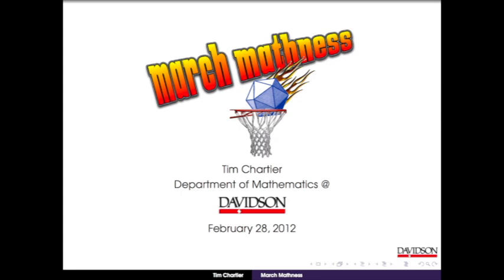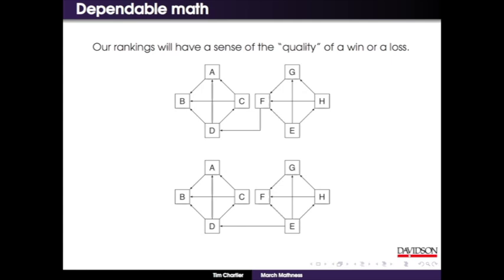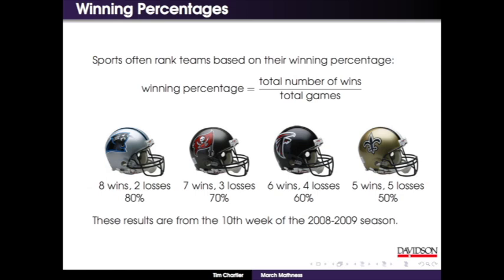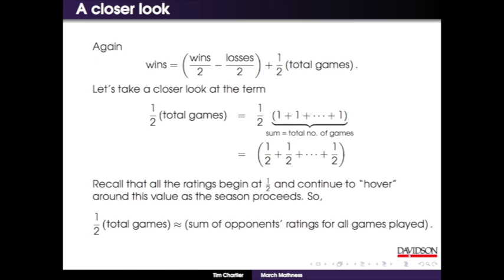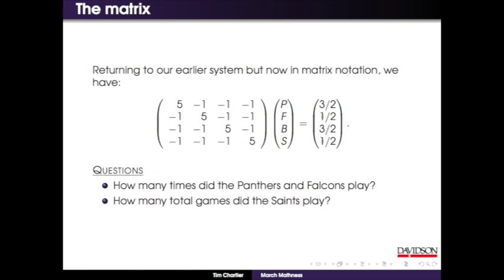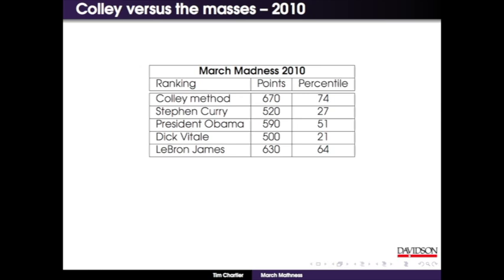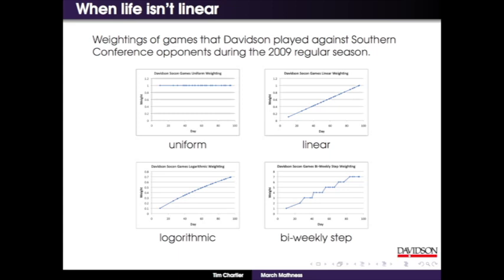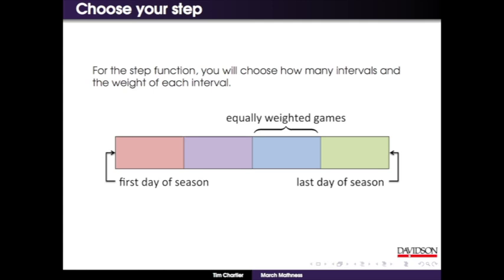Tim Chartier Presents "March Mathness" at MAA Distinguished Lecture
Tim Chartier, Davidson College, presented "March Mathness" on Thursday, February 28, 2012, as part of MAA's Distinguished Lecture Series.

Every year, people across the United States predict how the field of teams will play in the Division I NCAA Men's Basketball Tournament by filling out a tournament bracket for the postseason play. This talk discusses two popular rating methods that are also used by the Bowl Championship Series, the organization that determines which college football teams are invited to which bowl games.

The MAA, with the generous support of the NSA, is proud to present a series of public lectures. The series features some of the foremost experts within the field of mathematics, known for their ability to make current mathematical ideas accessible to non-specialists, and provides a fabulous and fun learning opportunity for both professionals and students, as well as anyone interested in learning more about current trends in mathematics and the relationship between mathematics and broader scientific, engineering and technological endeavors.